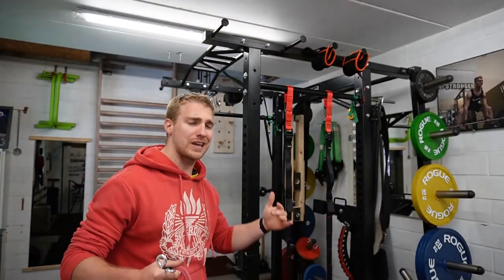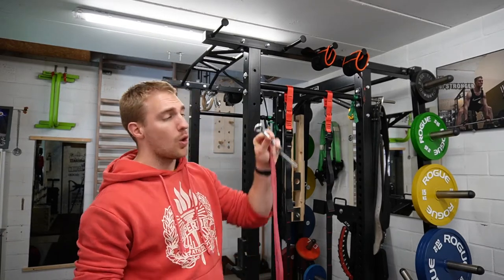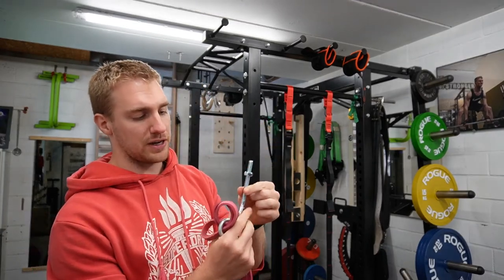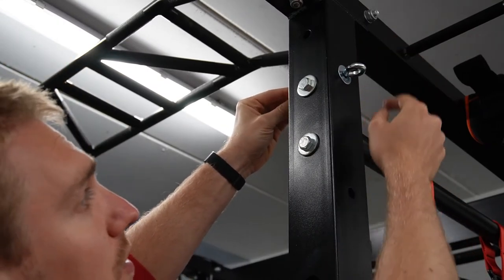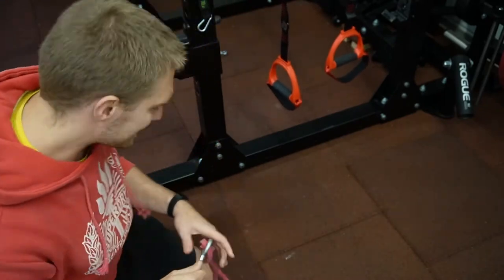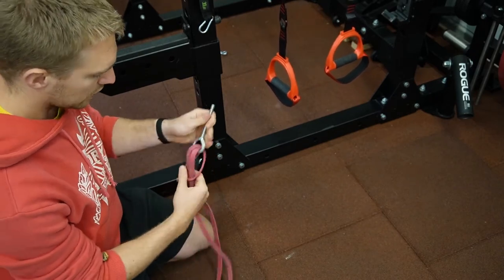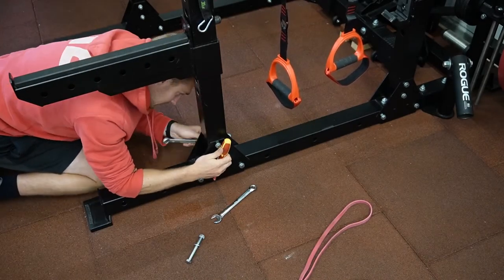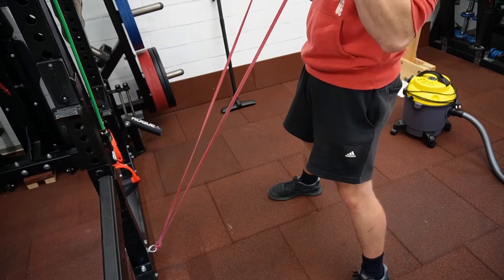10$ Power Rack Upgrade for Resistance Bands!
10$ Power Rack Upgrade for Resistance Bands!